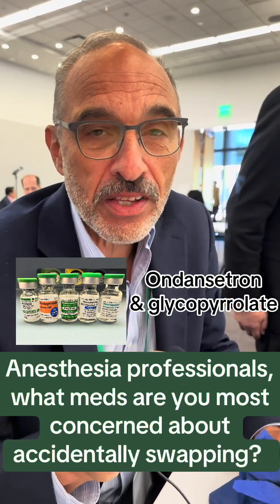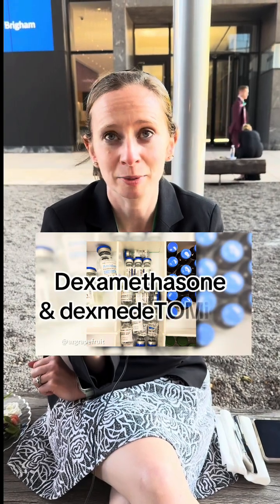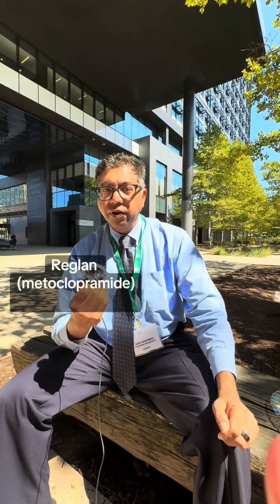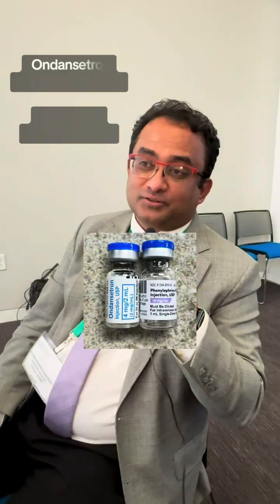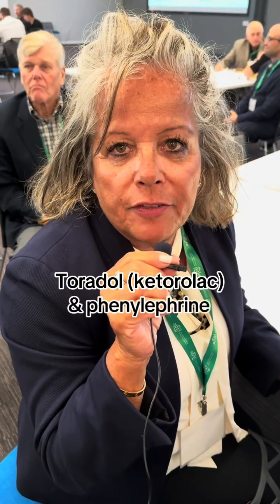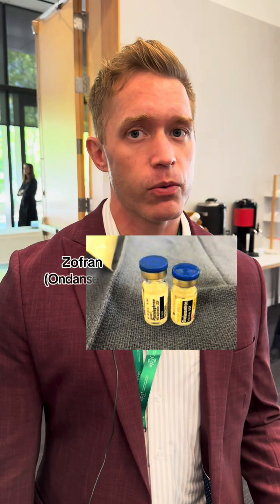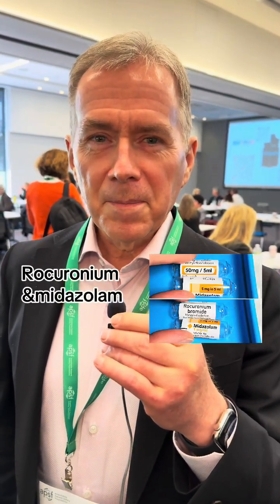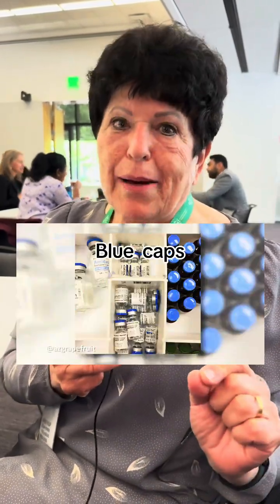What look-alike vials are anesthesia professionals most concerned about accidentally swapping?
Did you know that anesthesia professionals use vials as small as 1.4 inches, and the fonts, labels, and colors can change with each shipment?

What lookalikevials are you most concerned about accidentally swapping?